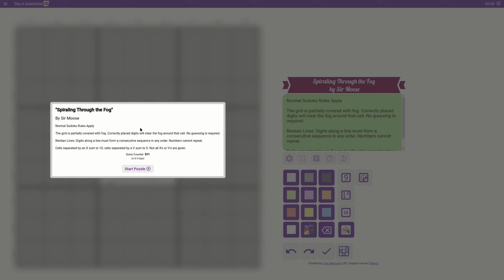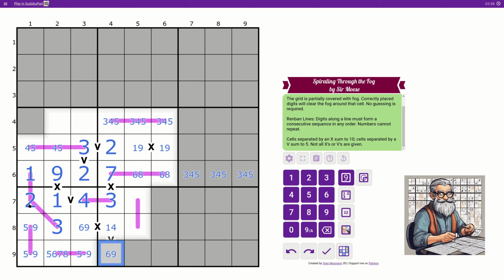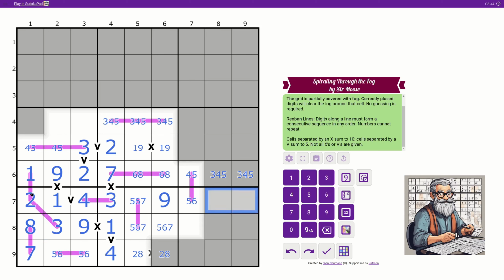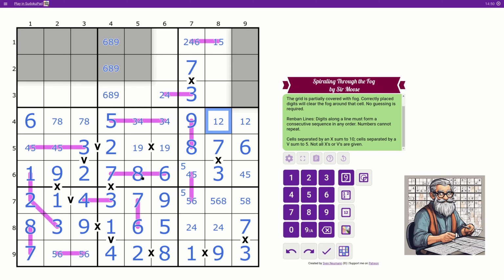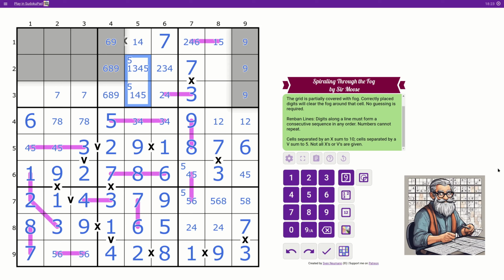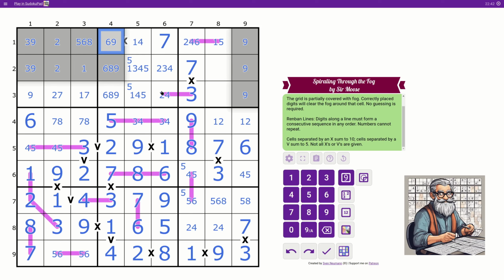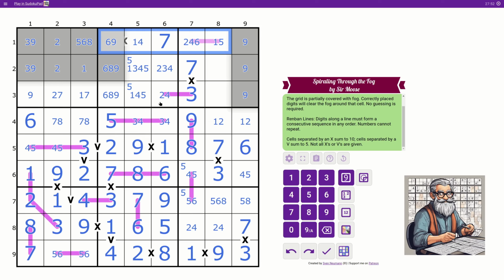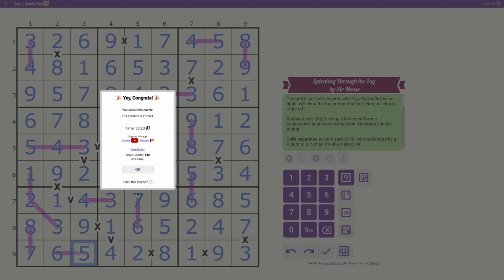Puzzle Patzer spirals through the fog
Let's see how I fare against "Spiraling Through the Fog" by SirMoose. A Sudoku covered in fog with renban lines and XVs.